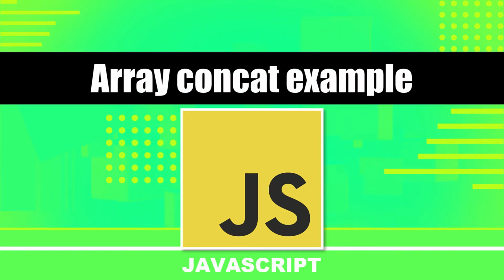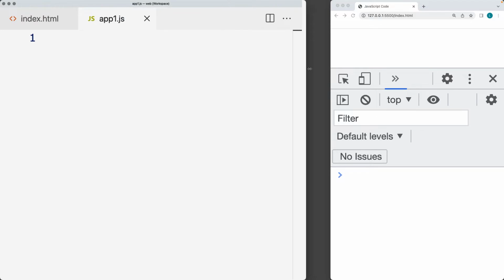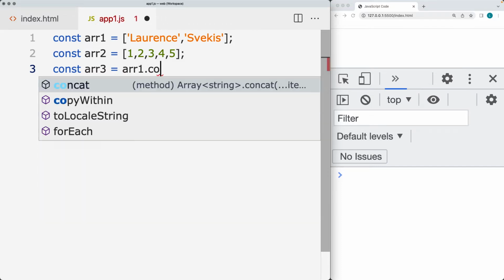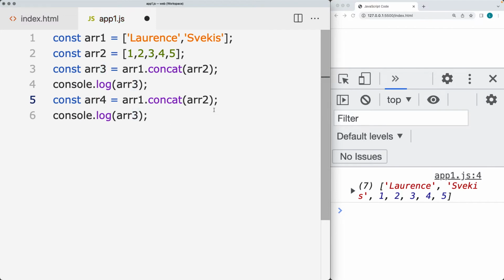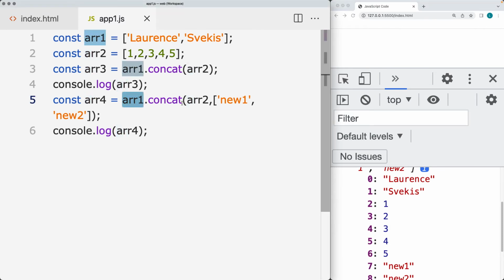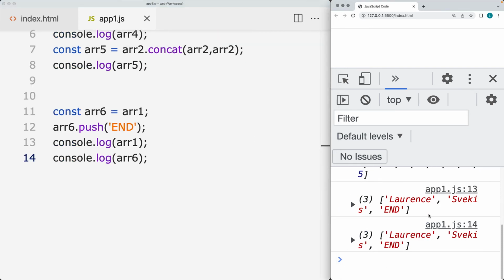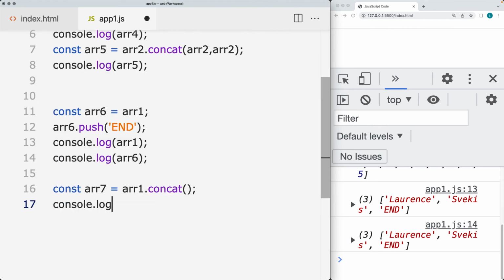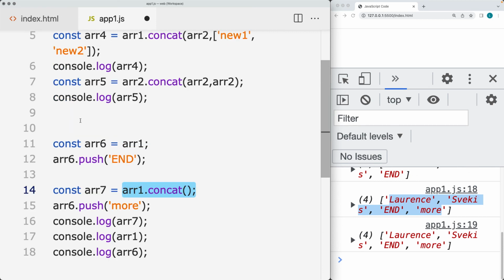How to Merge Arrays in JavaScript Code Array concat example